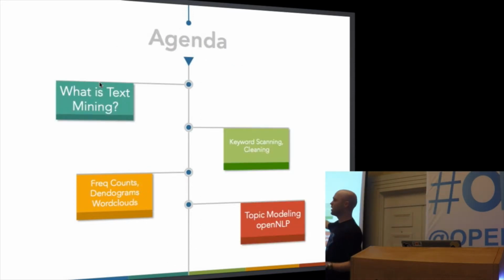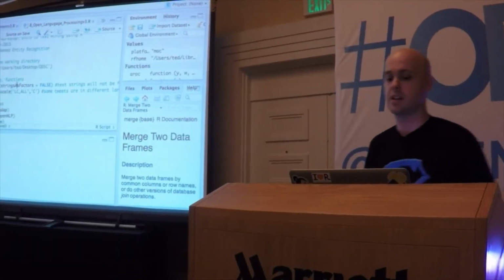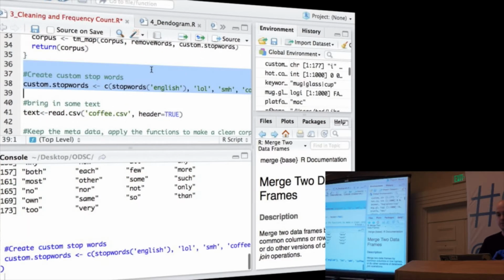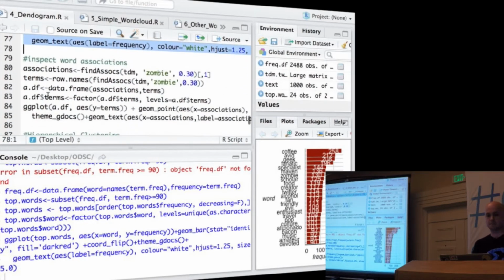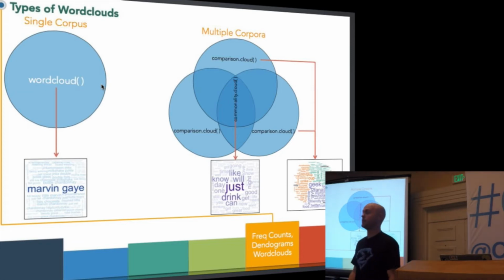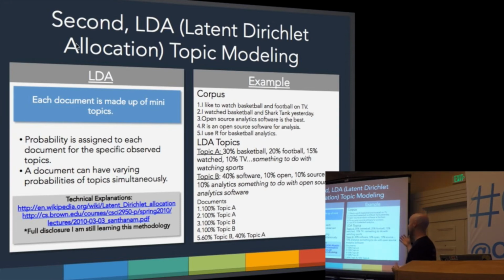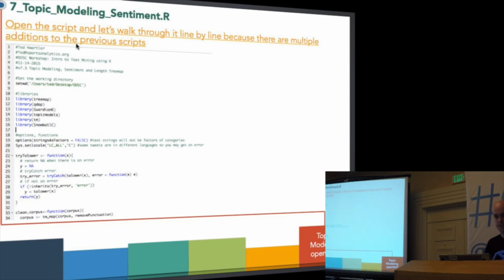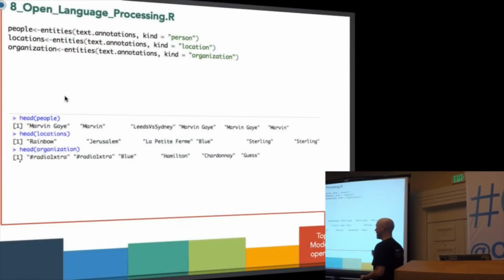ODSC West 2015 | Ted Kwartler "Introduction to text mining using R"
Abstract: Attendees will learn the foundations of text mining approaches in addition to learn basic text mining scripting functions used in R. The audience will learn what text mining is, then perform primary text mining such as keyword scanning, dendogram and word cloud creation. Later participants will be able to do more sophisticated analysis including polarity, topic modeling and named entity recognition.

Bio: Ted Kwartler is the Director of Customer Success at DataRobot where he manages the end-to-end customer journey. He advocates for and integrates customer innovation into everyday culture and work. He helps to define and organize all customer service functions and key performance indicators. Thus, he incorporates data-driven customer analytics decisions balanced with qualitative feedback to continuously innovate for the customer experience. Specialties: Statistical forecasting and data mining, IT service management, customer service process improvement and project management, business analytics.